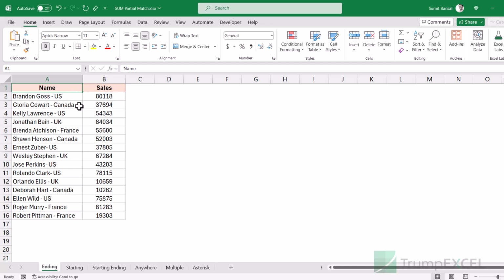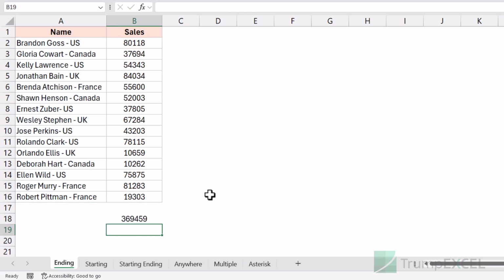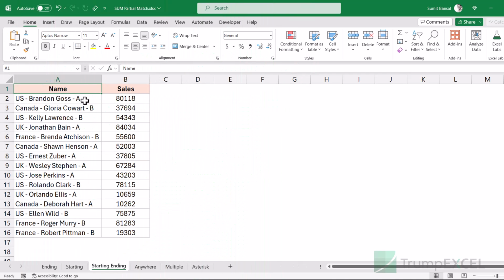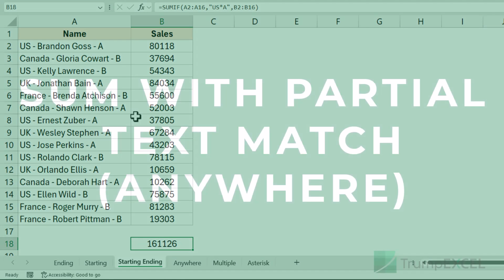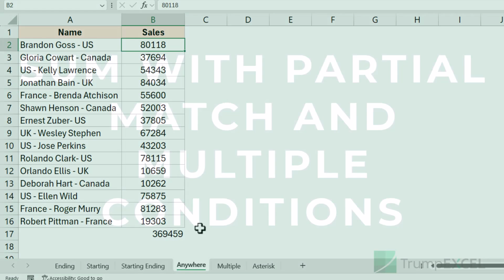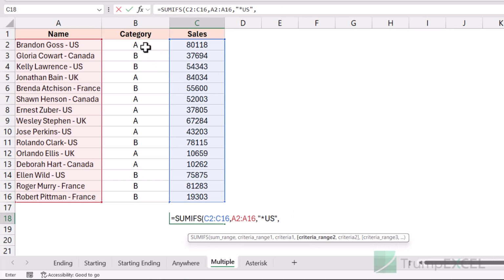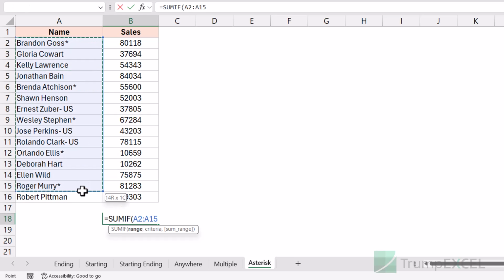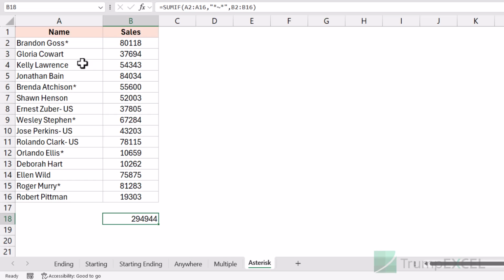SUM Cells Based on Partial Text Match (Easy Formulas)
In this video, I will show you how to sum cells based on partial text match in Excel. This can easily be done using the SUMIF function along with a wild card character (*).

I cover various scenarios to show you what can be done with SUMIF/SUMIFS and wildcard characters.

00:00 Intro
00:12 Sum Cells with Partial Text at End
01:27 Sum Cells with Partial Text at Beginning
02:37 Sum Cells with Partial Text at Beginning and End
03:49 Sum Cells with Partial Text Match (Anywhere)
04:50 Sum Cells with Partial Text + Multiple Criteria
06:22 Sum Cells with Asterisk (Wildcard)